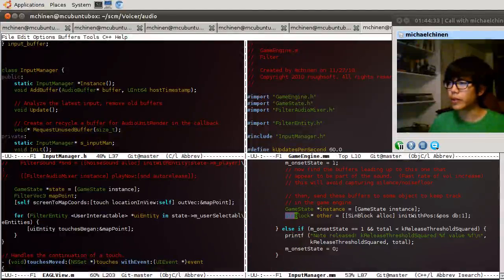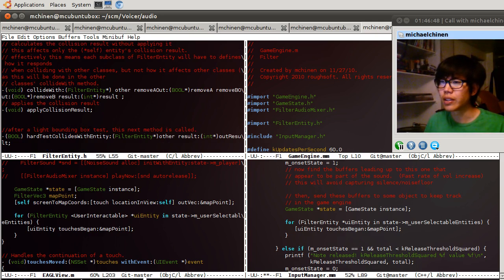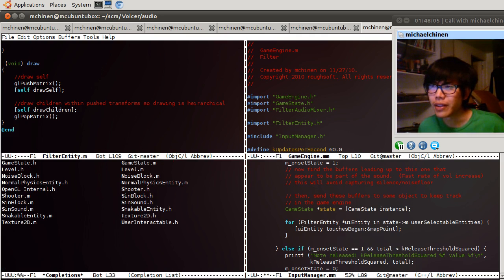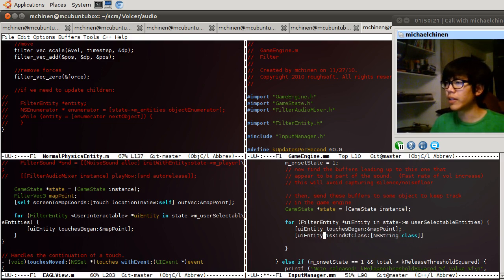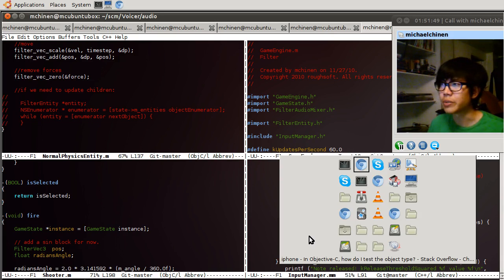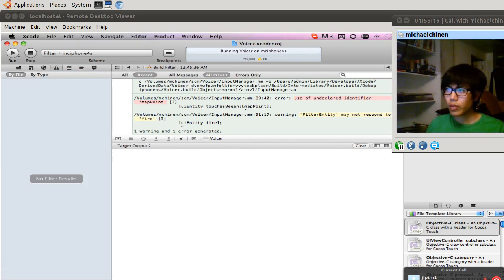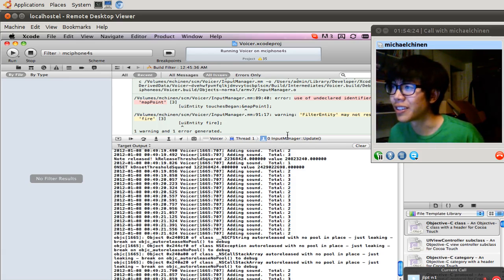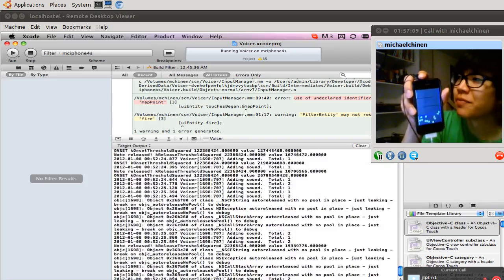002_07 IOs Audio Programming Stream of Consciousness.